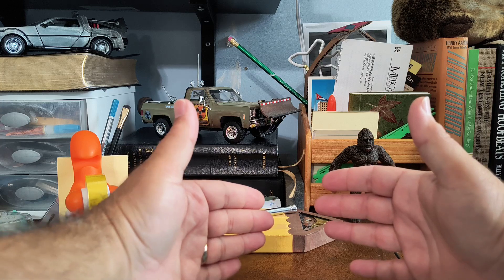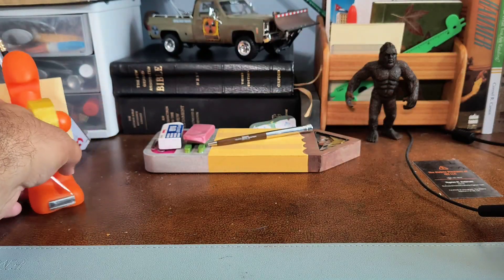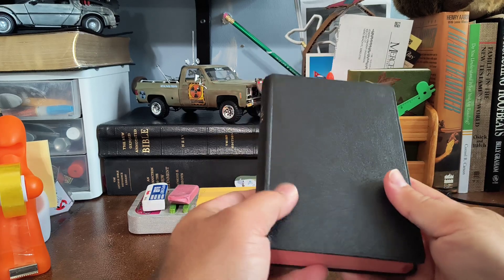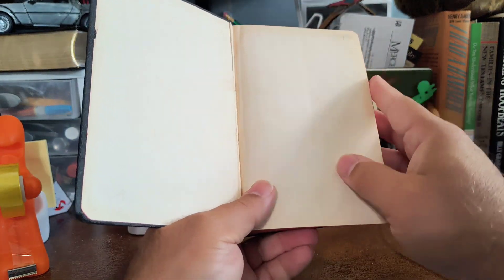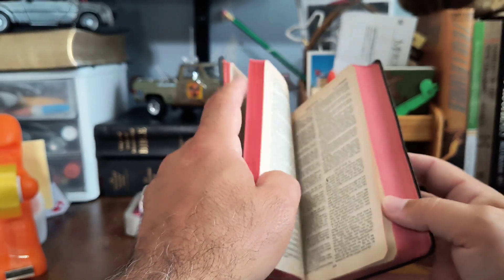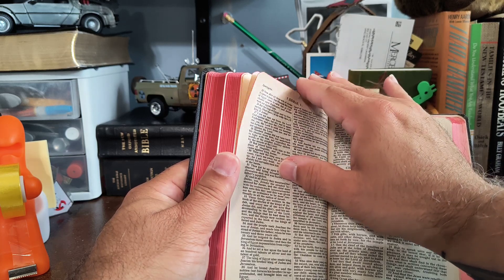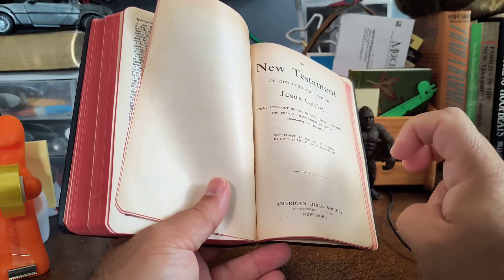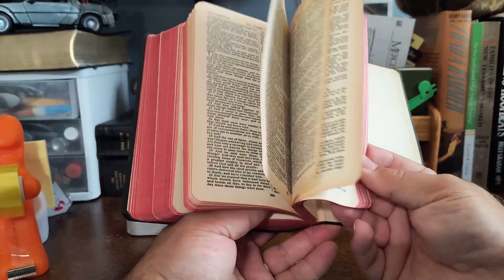The World's Second Smallest Apocrypha